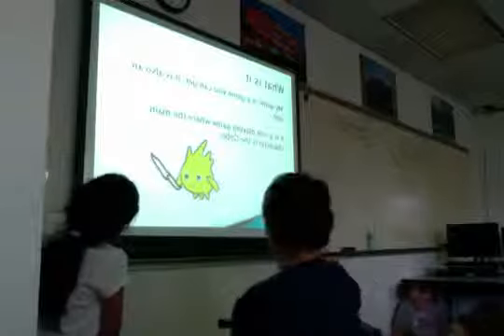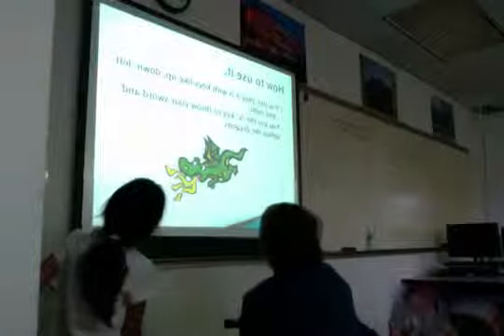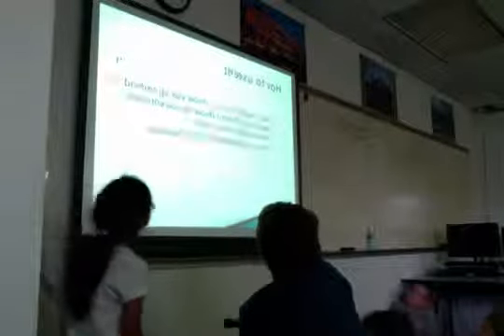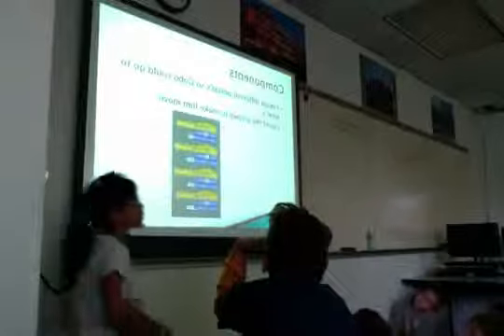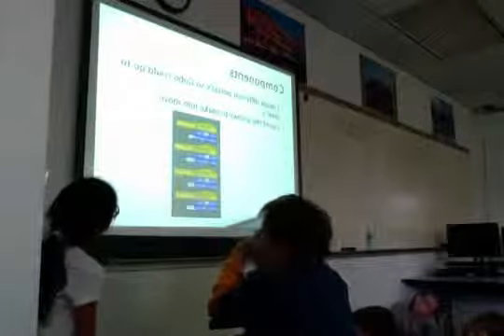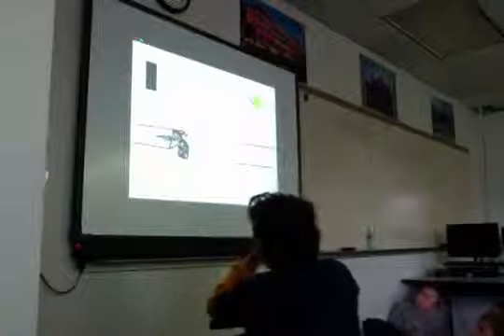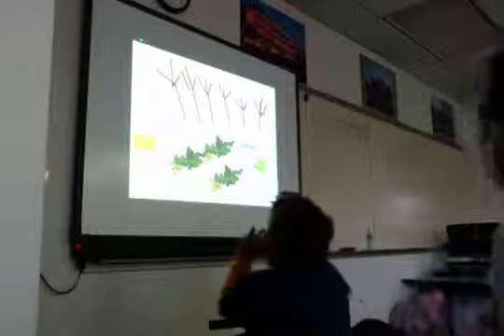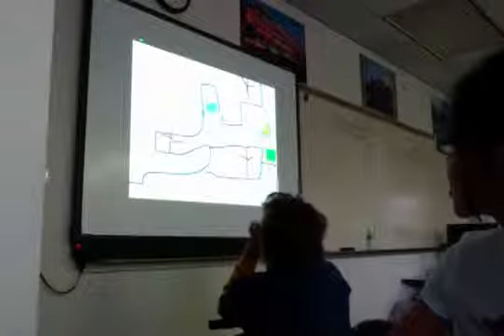ES Programming at Wellington 7 19 2013 Final Presentations Mia643